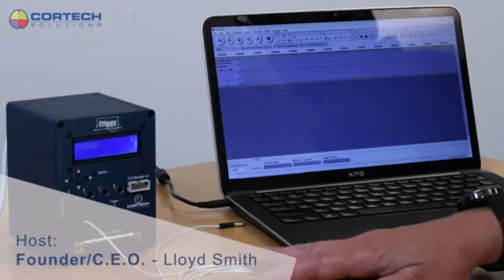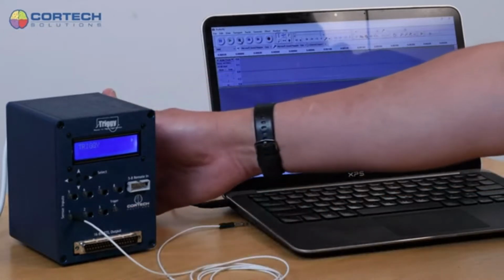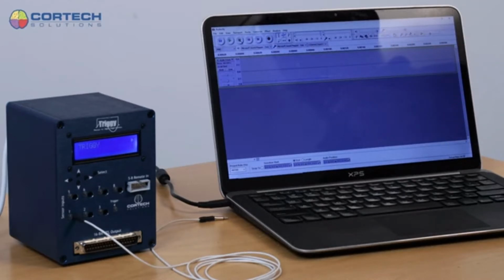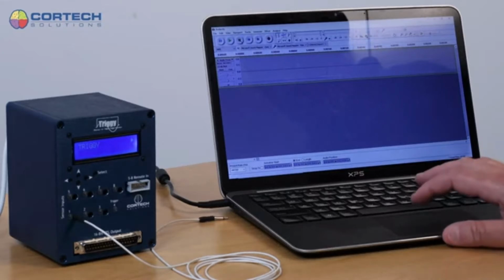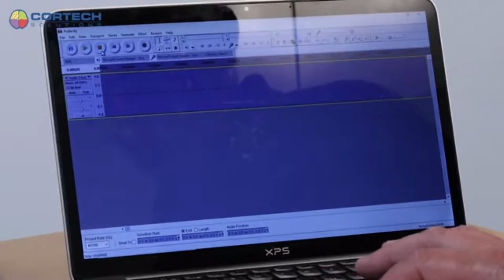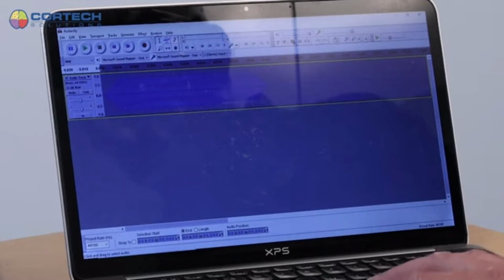Triggy: Basics of Audio Triggering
This video covers the basics of triggering from an audio source, including why you would want to do this, suitable input signals, optimizing Triggy settings, and measuring audio and trigger signals with the TracerDAQ software oscilloscope.